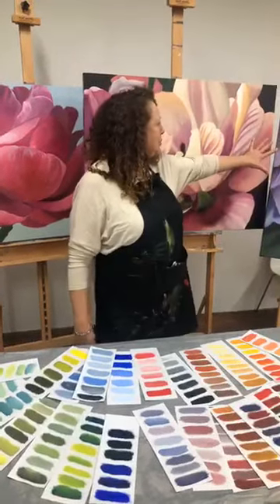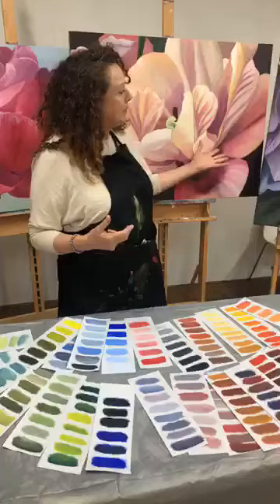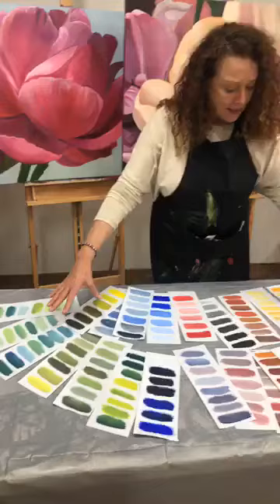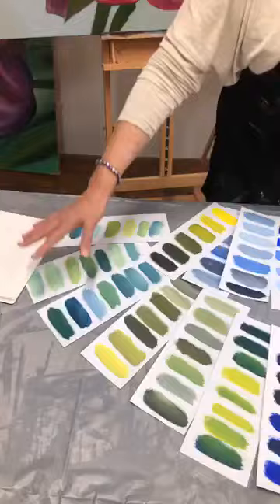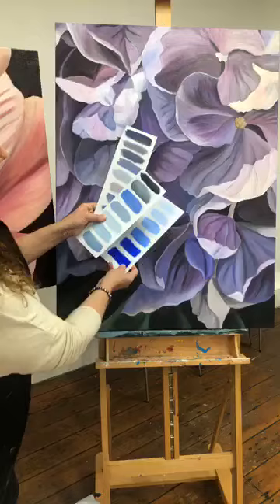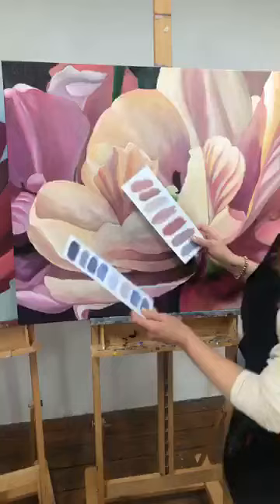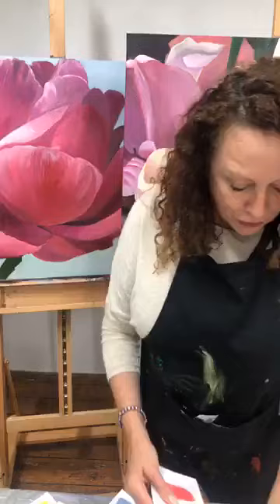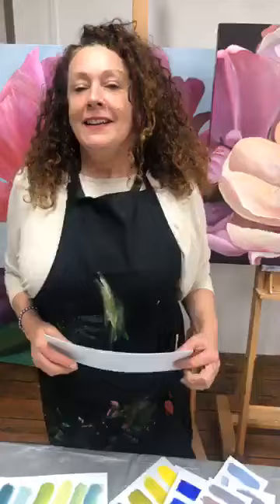How to Mix Color with Jacqueline Coates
How to Mix Color with Jacqueline Coates Find out how to mix hundreds of colors from just a handful of paints and save heaps of dollars on your arts supplies bill!